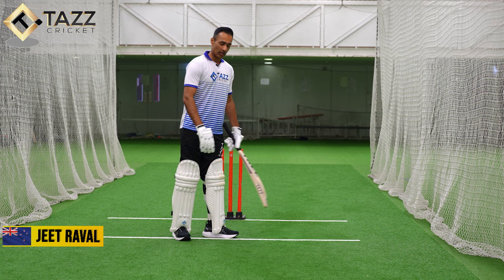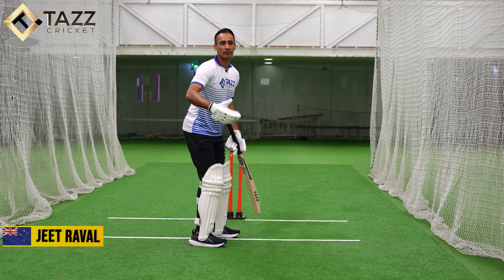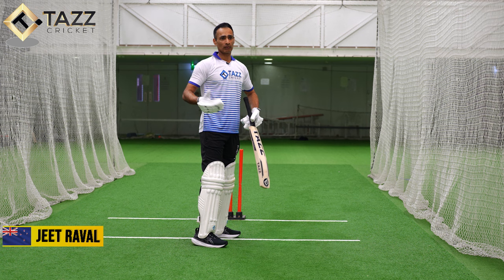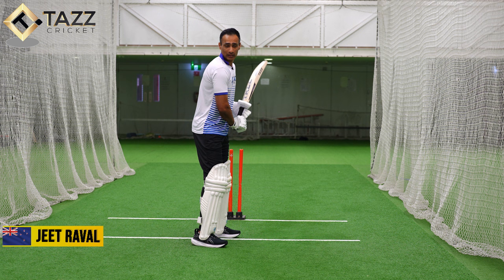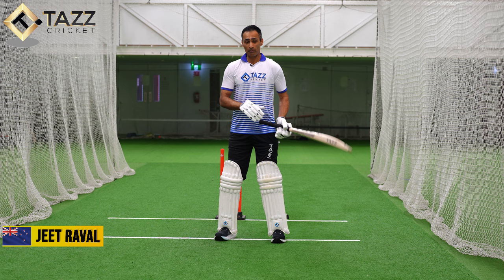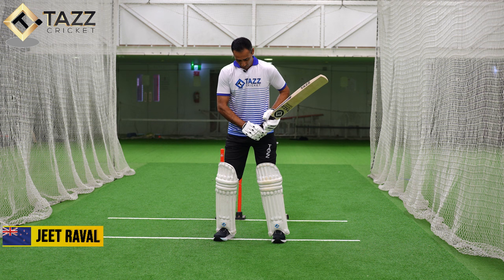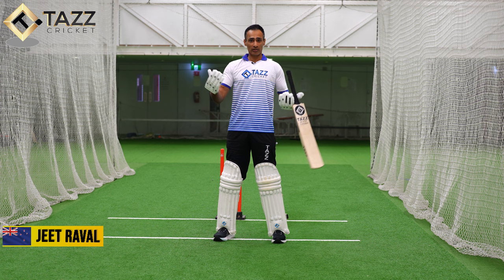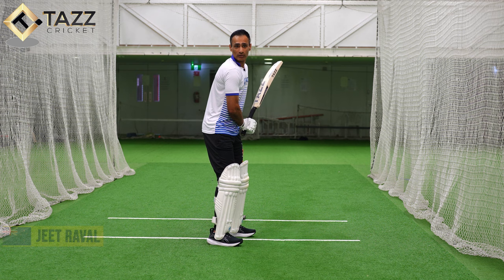Bat Swing and Back Lift | Jeet Raval | Tazz Sports | Cricket Master Class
Shot technique to Attack bowler and put pressure  | fast bowler & spinner | Tazz sports | Jeet Raval

 Tazz sports and Tazz cricket proudly present Jeet Raval, a kiwi international cricketer, for this master class about cricket. Previously we presented Georger Worker and Playlist is available on channel.

 worldwide delivery is available.

How to face ball of 150+ | how to hit fast bowler | Jeet Raval | Tazz Sports | Master cricket Class

how to chase 350+ when required avergae is 8+ | Jeet Raval | Tazz Sports | Criket Master class

how to grip a bat for good balance and big hits |Jeet Raval | Cricket Master Class | Tazz Sports

How to play Spinner with new ball | George Worker | Tazz Cricket | Tazz Sports| Master Cricket Class